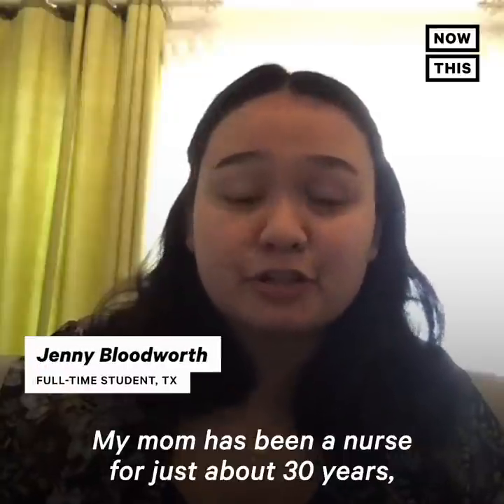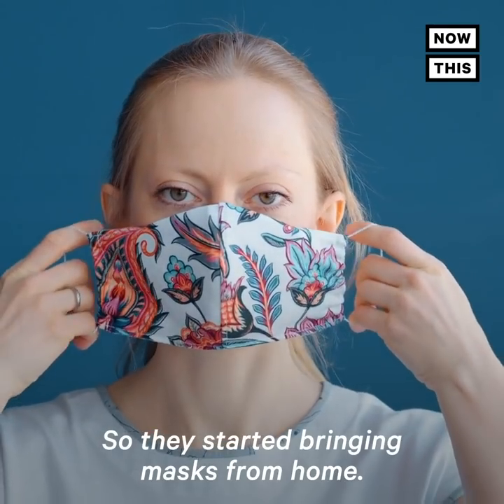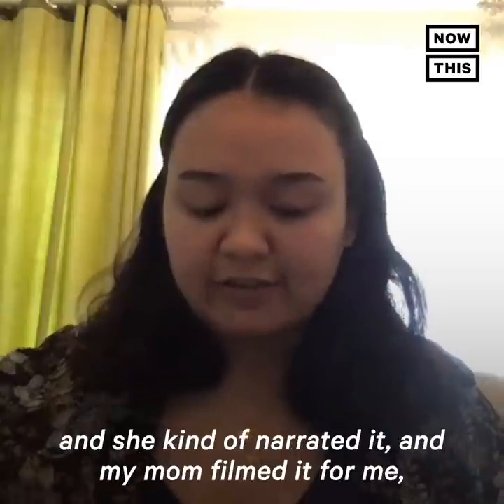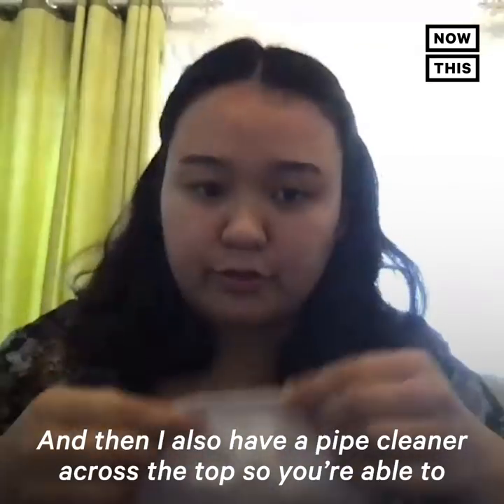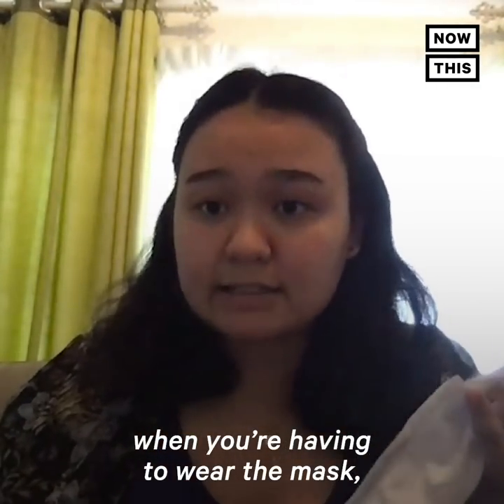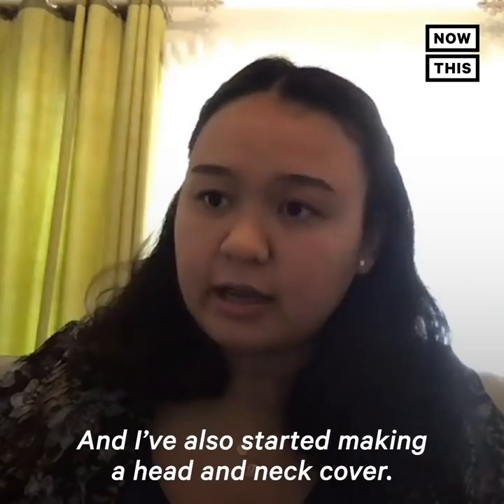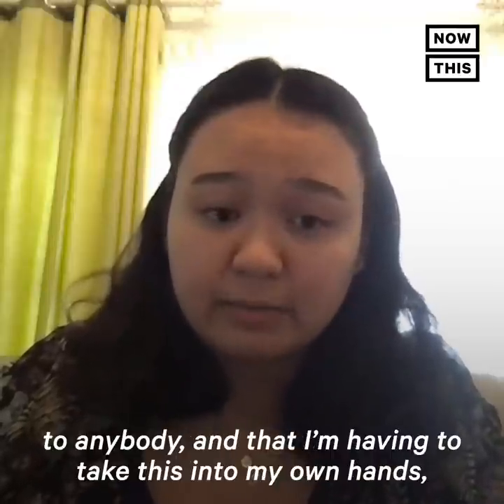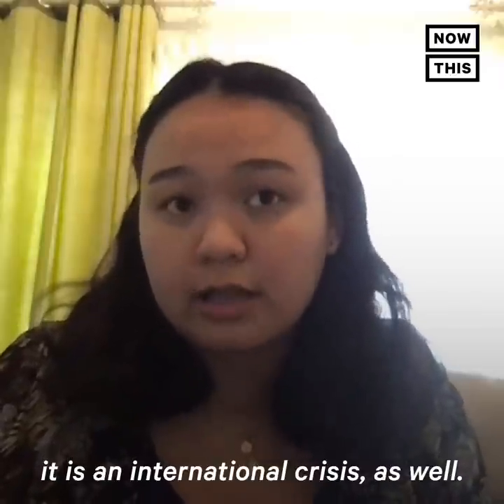Nurse’s Daughter Makes Homemade Hazmat Suit | NowThis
‘It’s just really sad that the solution … is take it into our own hands’ — This college student started making masks and a hazmat suit for her nurse mom.

In US news and current events today, this college student is supplying more PPE  to her ICU nurse mom than the federal government did. Here's how to make a homemade hazmat suit and mask.